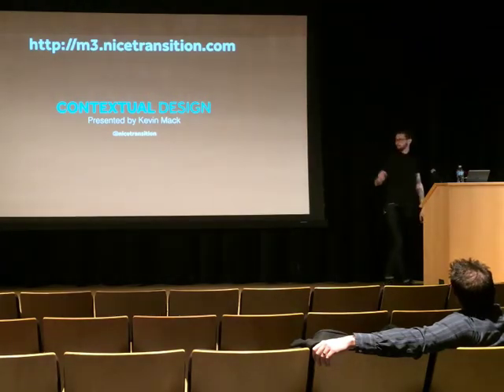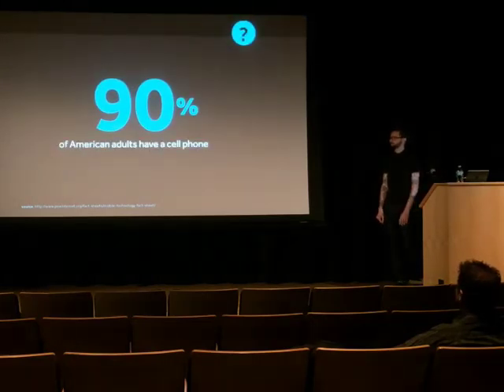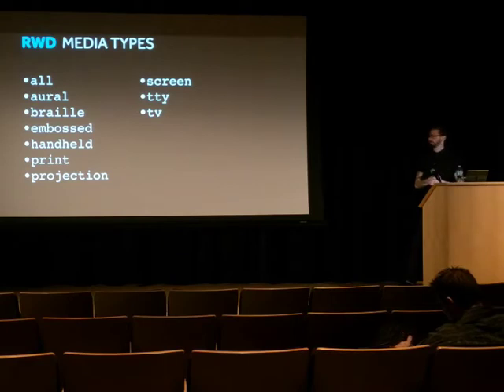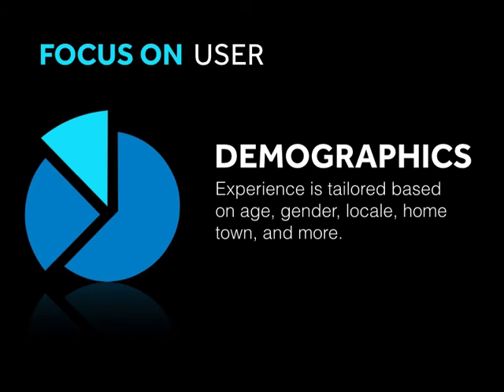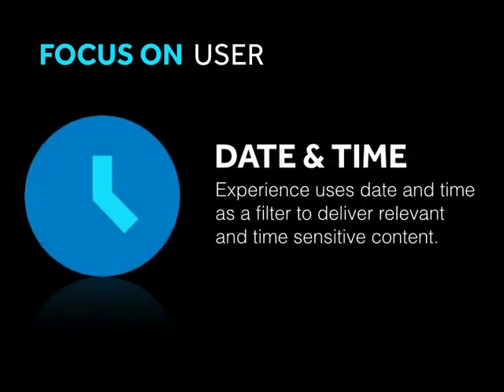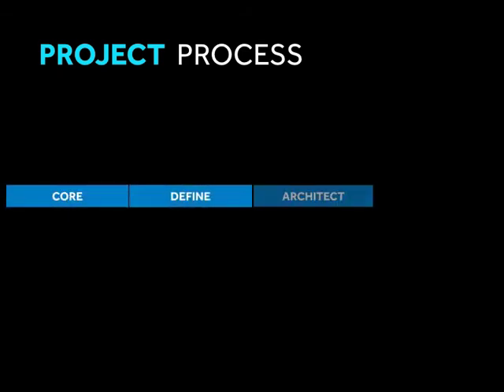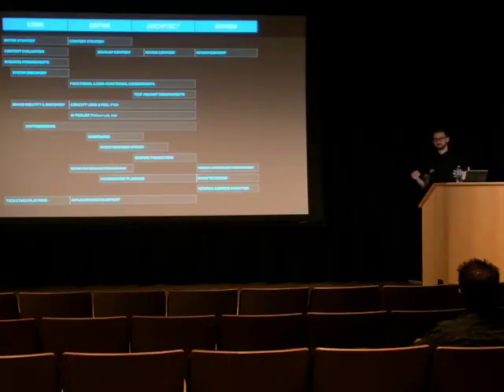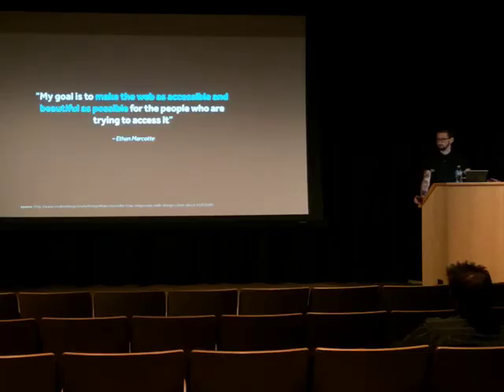"Taking Responsive Design to the Next Level With Contextual Design" Presented by Kevin Mack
Kevin Mack's presentation for 2014 M3Conf in Columbus, Ohio.

There’s more to Responsive Web Design than just scaling content and changing layout. Todays’ users expect a more personalized experience. Contextual Design focuses not only on the user and the user’s device but also on their location, social graph, loyalty and connectivity. Incorporating these enhancements in your web apps will help lead to personalized products and services, better conversions, additional measurement points, a more performant website, and overall better customer satisfaction. This interactive presentation goes beyond the common perception of Responsive Web Design, with the goal of showing you how to create context-based experiences for your users. We will work together through great examples of contextual design, and discuss how to create a great experience while dealing with the limitations, restrictions, and capabilities of devices, browsers, and users.